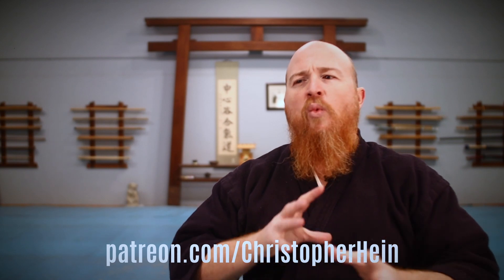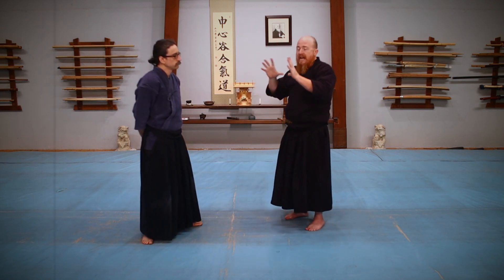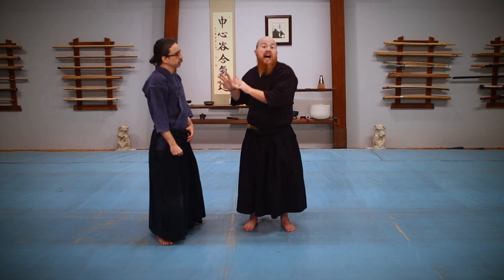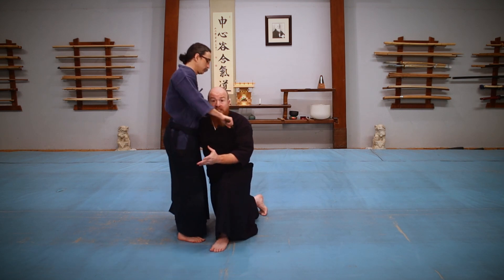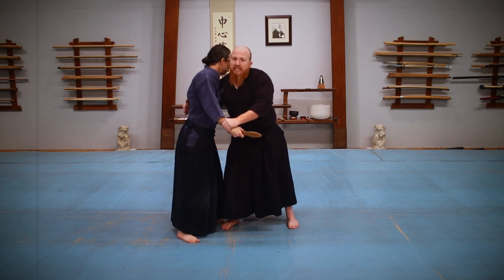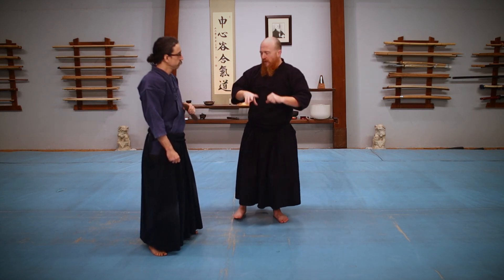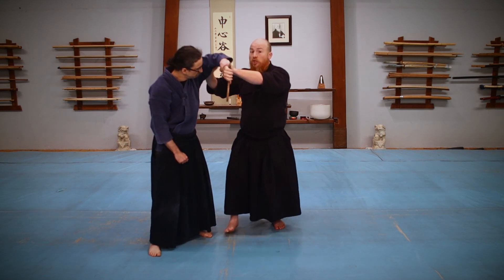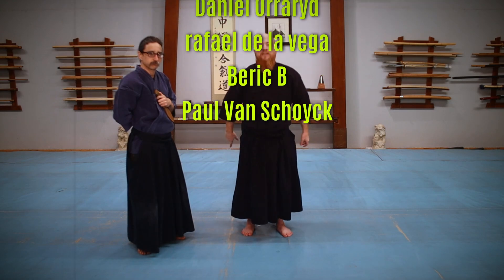Aikido takedowns- do they suck?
In this video we talk about Aikido takedowns and whether they suck or not- the answer, sorta. If you are only interested in taking someone down there are much easier ways than you will find in Aikido. However if you are interested in other possibilities like weapons, the ways shown in Aikido have some use.

I upload 2-3 times every week and cover many interesting subjects about Aikido.